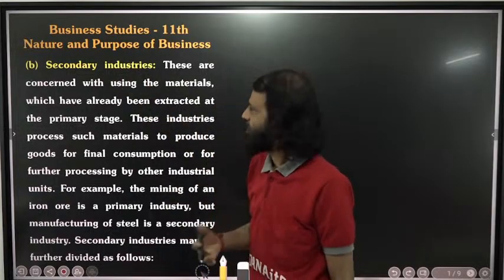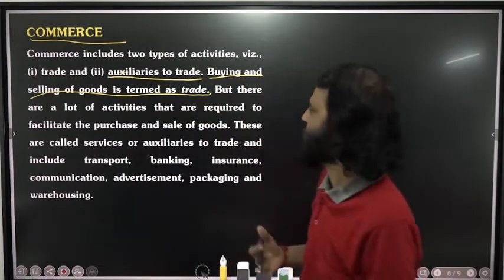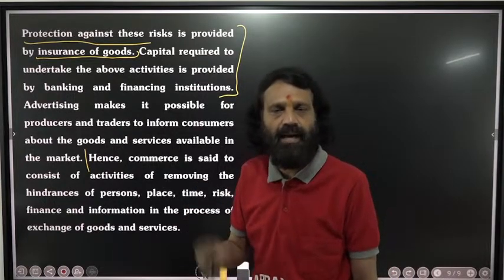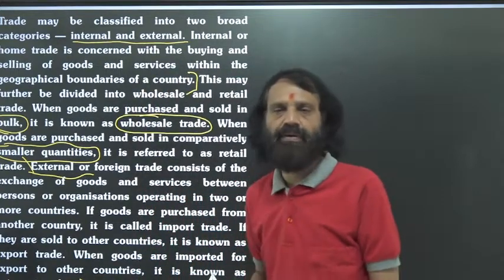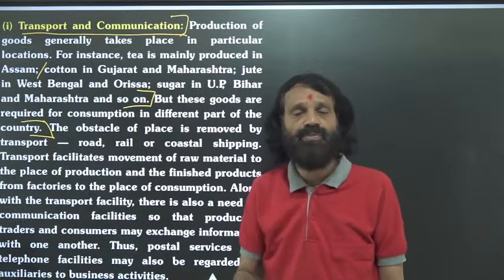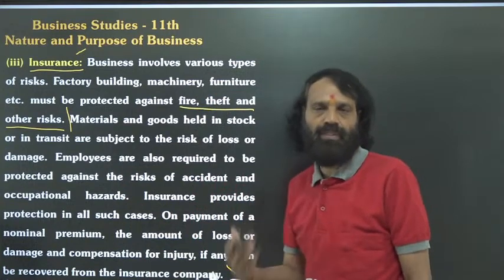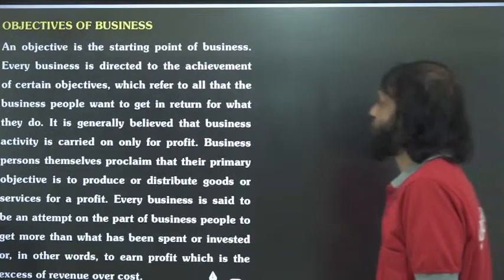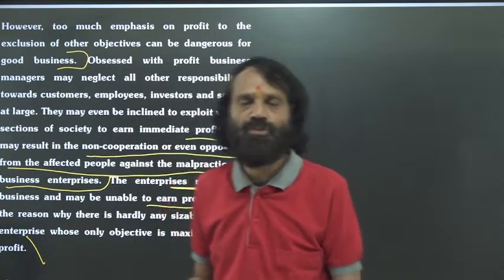Nature and Purpose of Business | Lecture-2 | 11th Class | Business Study